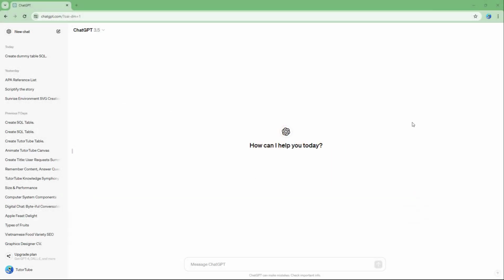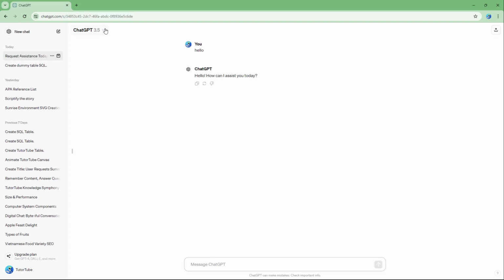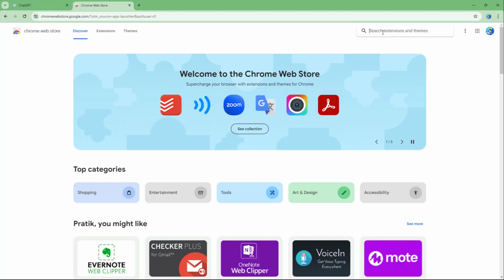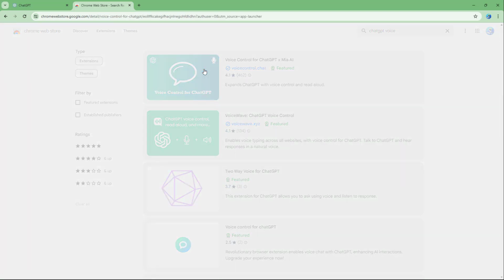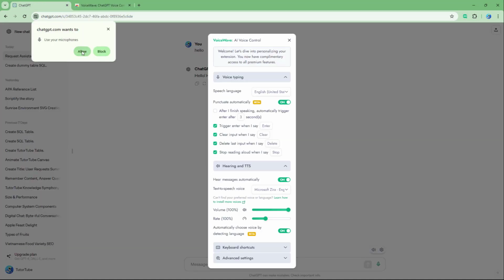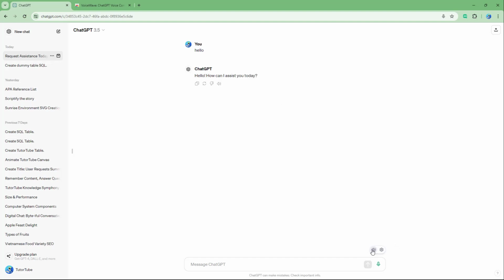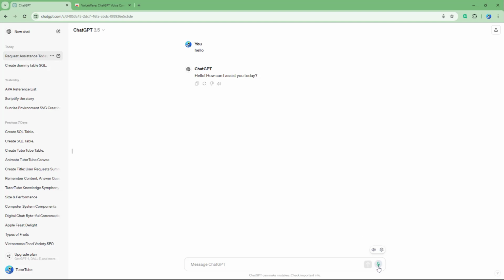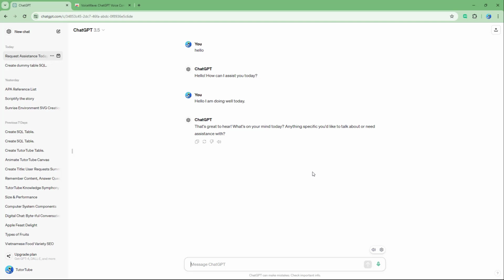ChatGPT - Lesson 55 - ChatGPT Voice Plugin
In this tutorial, we will be discussing about ChatGPT Voice Plugin in ChatGPT